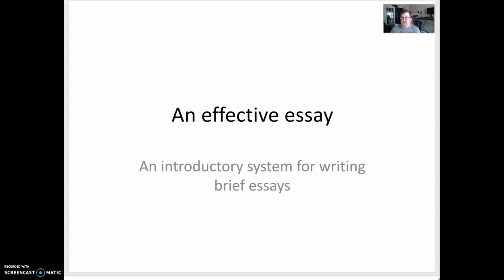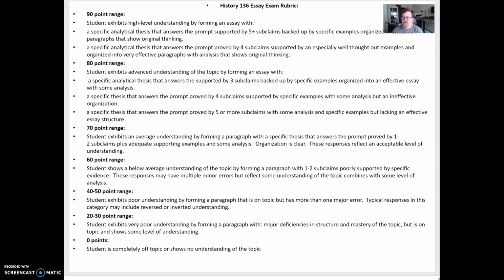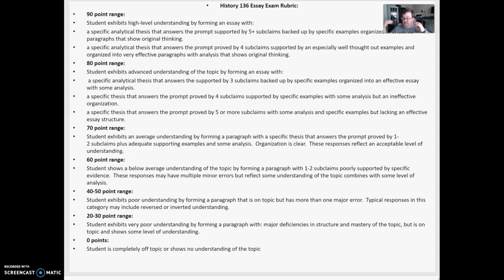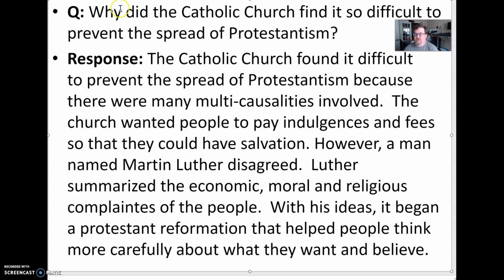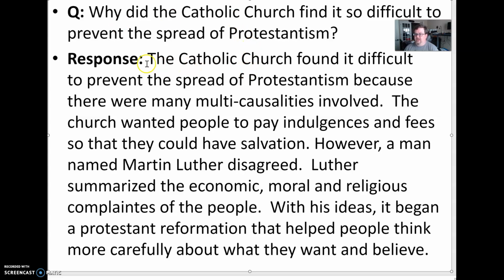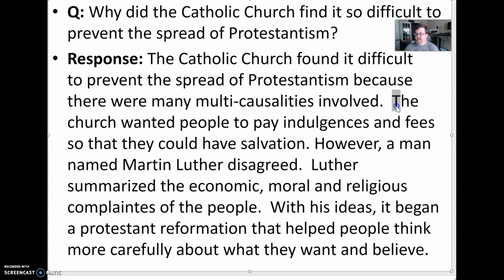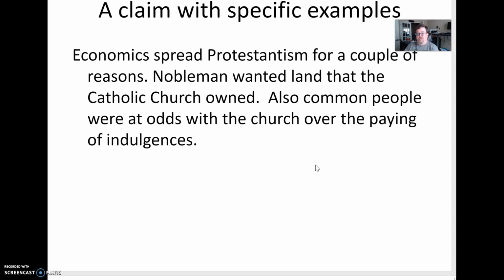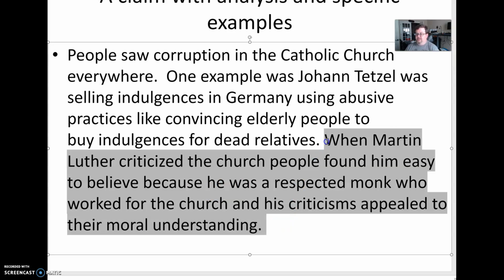Intro to in class essays